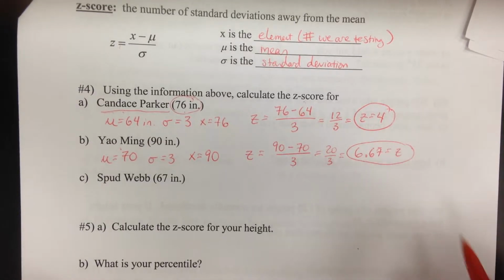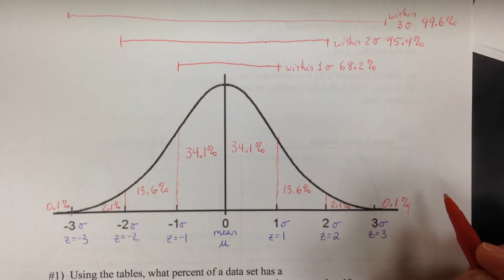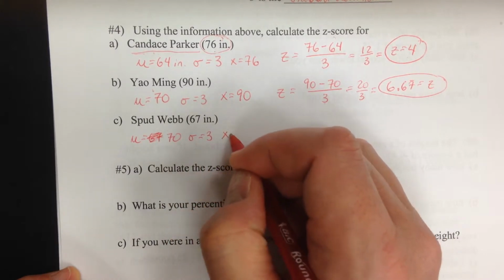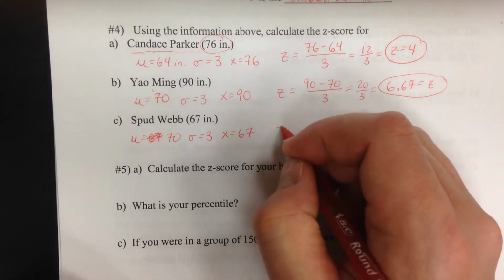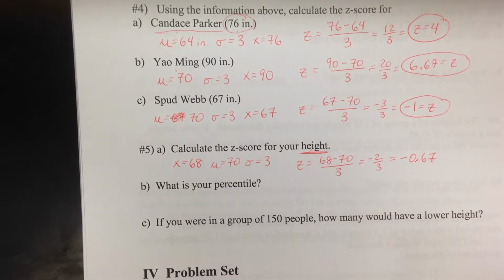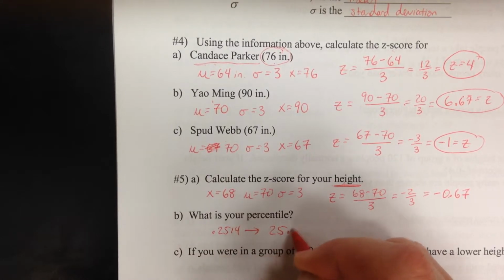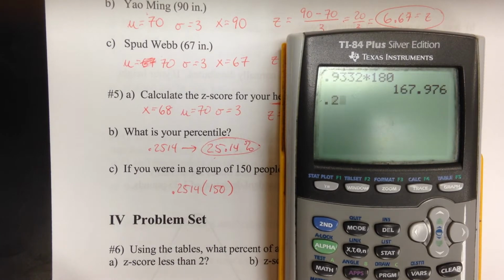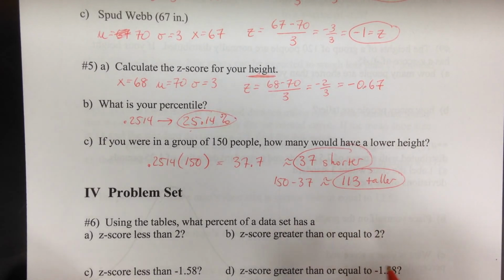FADA Notes 2-2 Standard Deviation Part 3